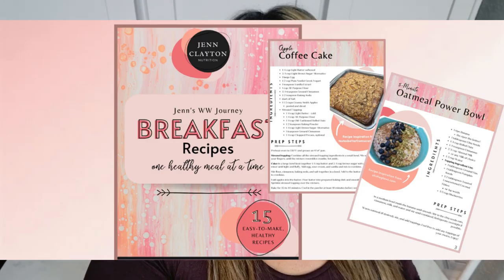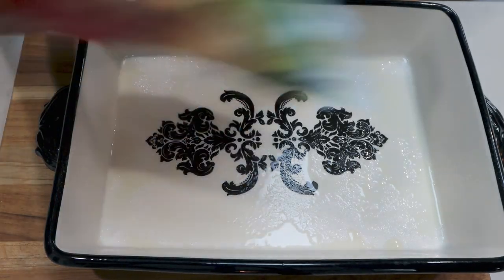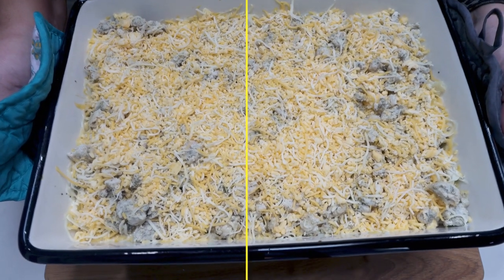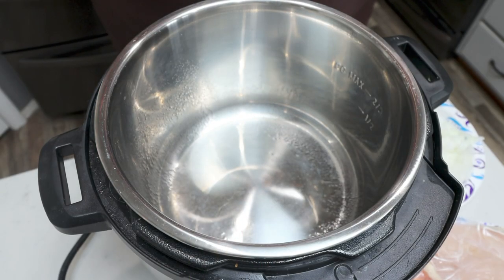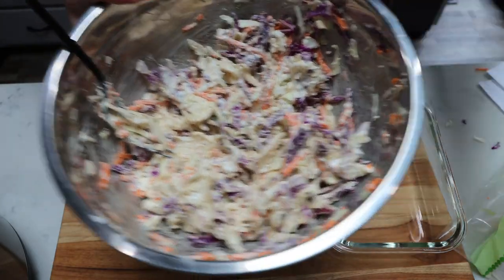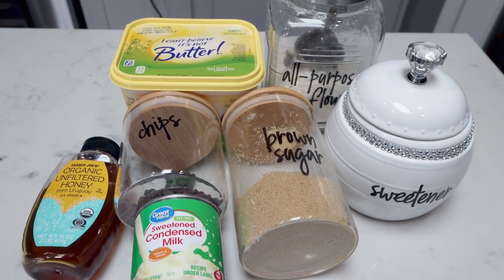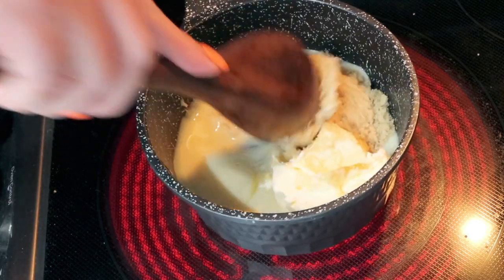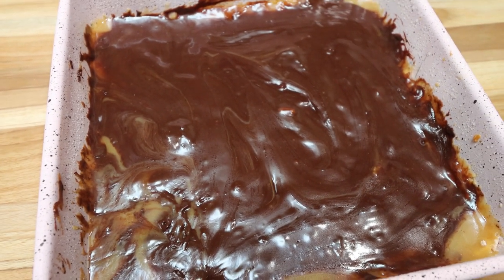WW MEAL PREP FOR WEIGHT LOSS -LOW POINT CHOCOLATE CARAMEL SHORTBREAD BARS -BUFFALO CHICKEN TACOS ETC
HAPPY MONDAY! I am LOVING this weeks meal prep!! Such great WW & low calorie recipes! You can find today's recipes on my Enjoy! XO

🎉NUTRITION CHANNEL!!!

130 calorie healthy snack packs | 4 Smart Points | 8-9g protein | low sugar | gluten free | non-GMO | kosher

Code- jennswwjourney

Code- jennswwjourney

💌HAPPY MAIL!!!